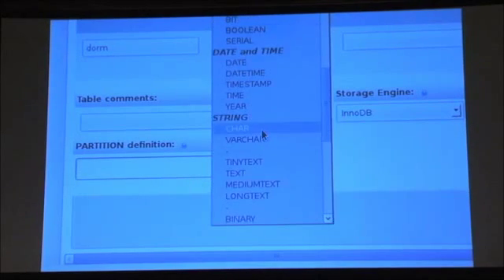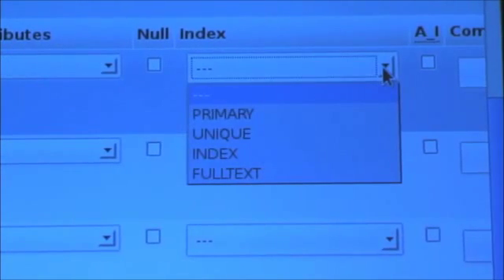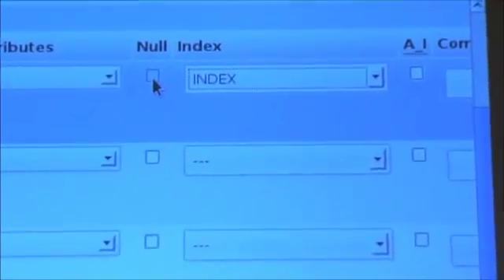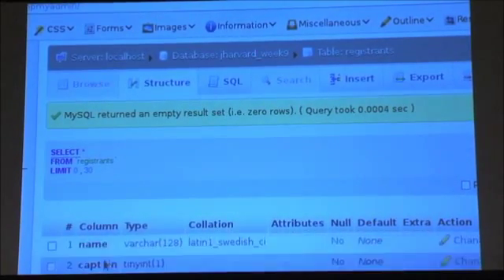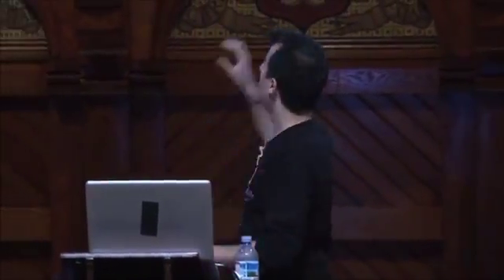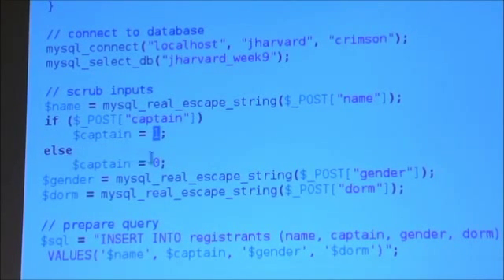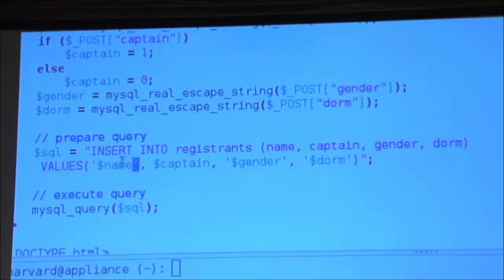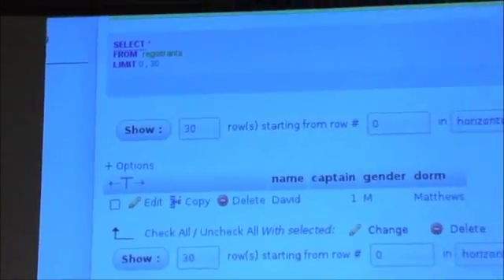CS50M5_Database_Driven_Websites2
Database Driven Websites 2